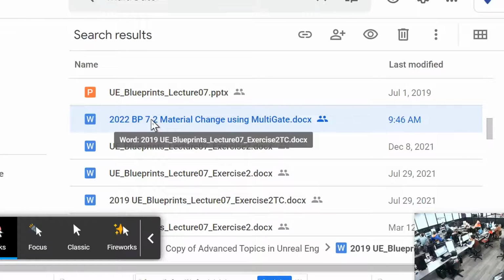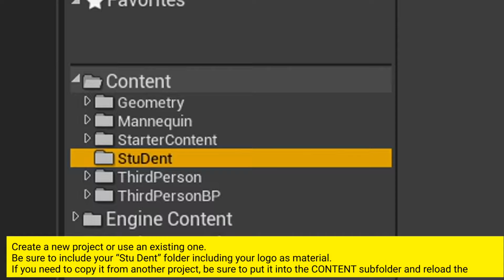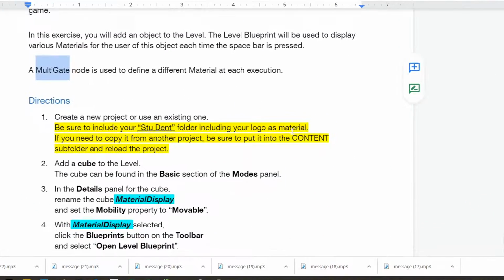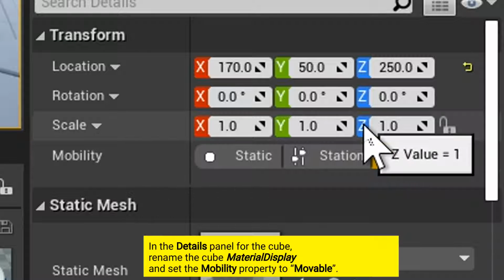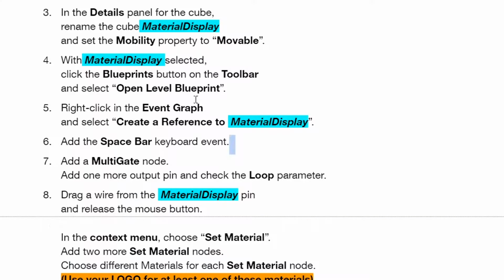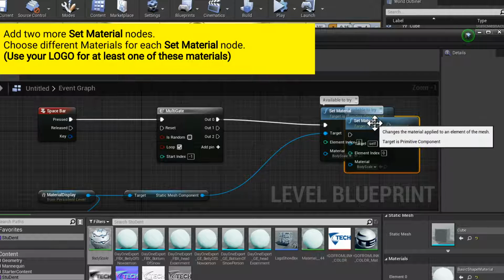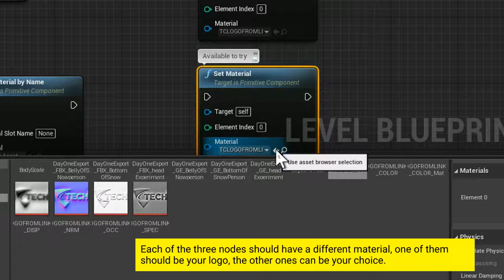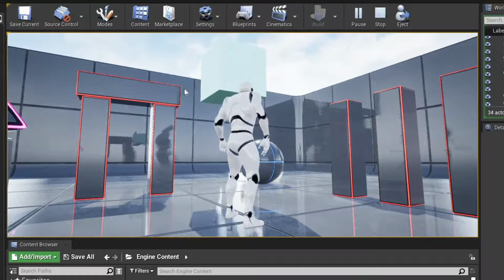BP LE 7-2 Using MultiGate to change material on static mesh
This is a video for student reference.
The implementation of the curriculum in our school serves high school students.
Instructions are modified to encourage customization and expression of student identity/style.
Technologies used in this demo include: Splashtop for remote access, Schoology for video conferencing, LanSchool for instructor support, and Google Classroom for assignments/submissions, and may include use of post-processing within Splashtop or Adobe Creative Cloud.